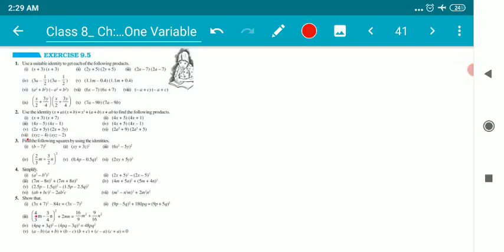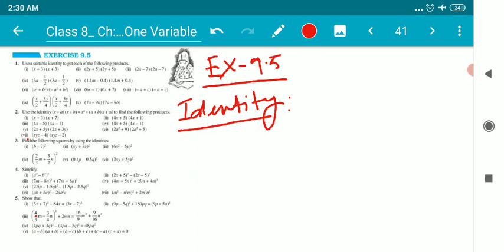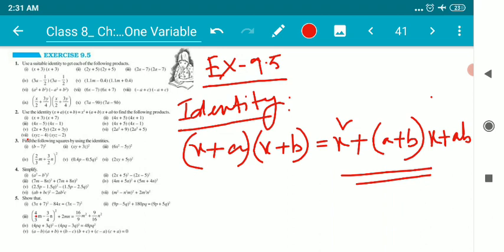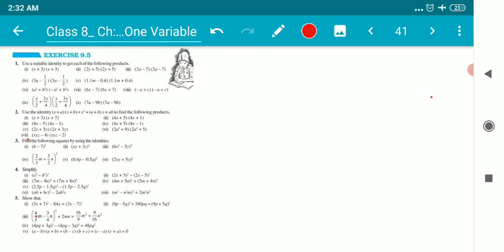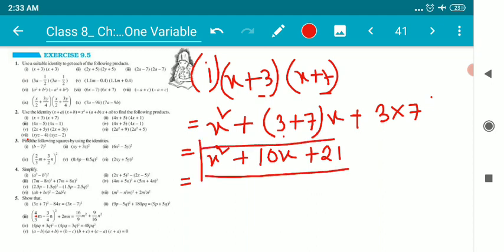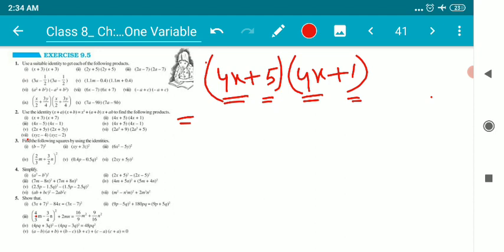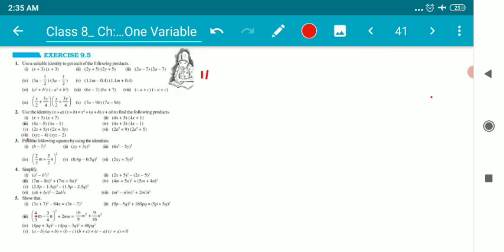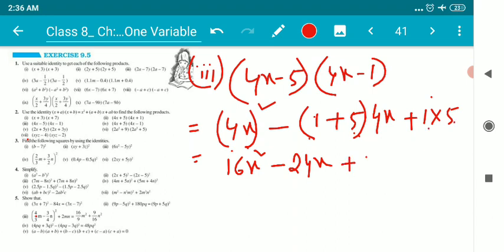Class 8_ Ex:9.5_ Algebraic Expression